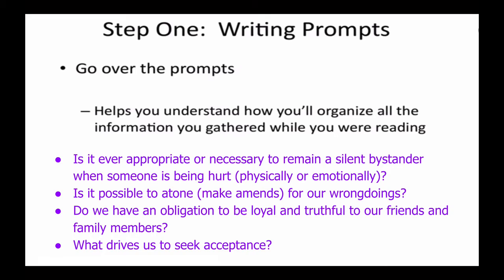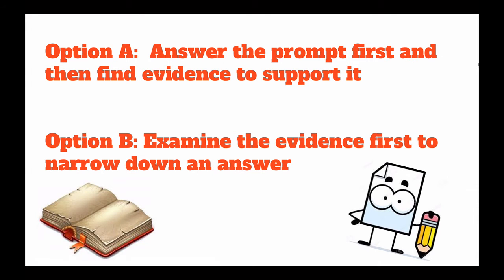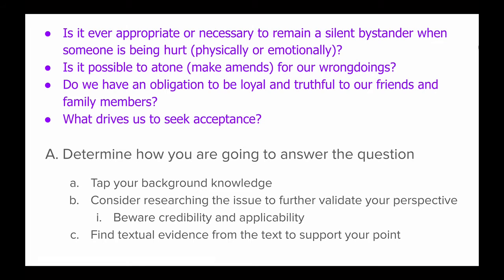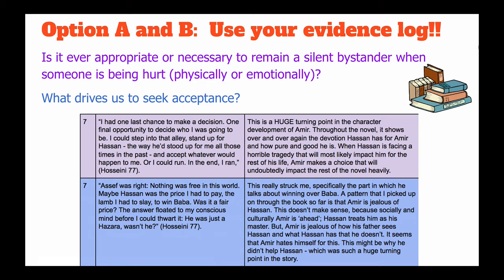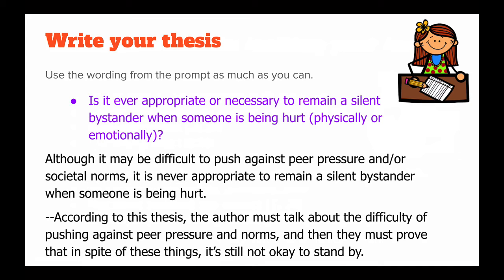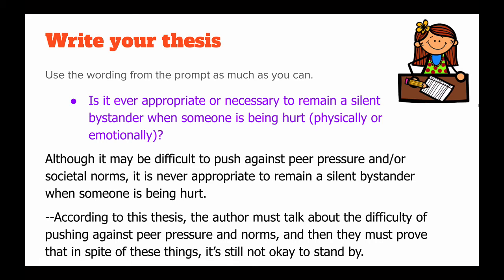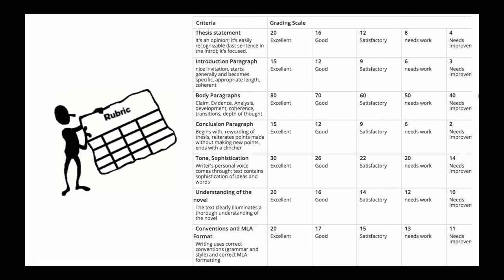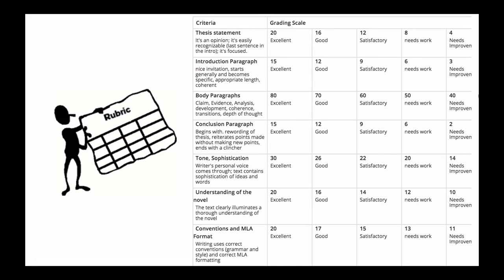Organizing your ideas to help you write your Kite Runner essay